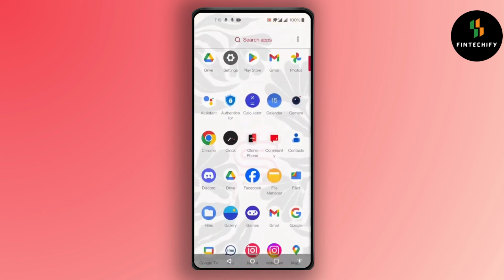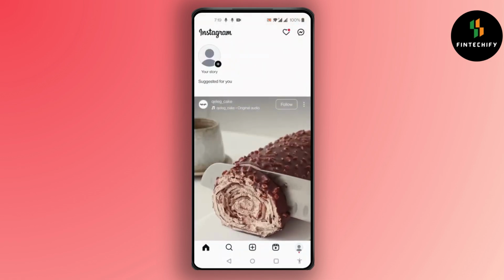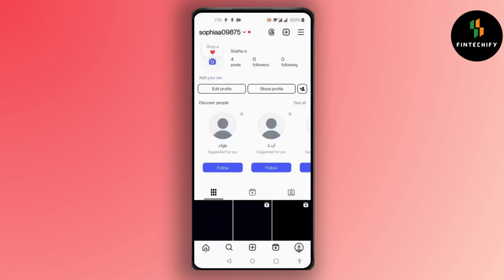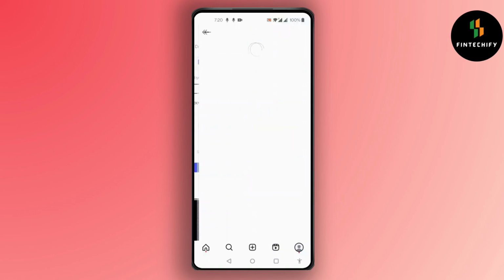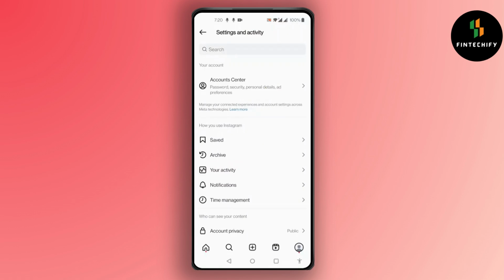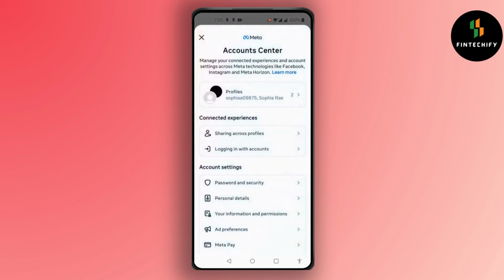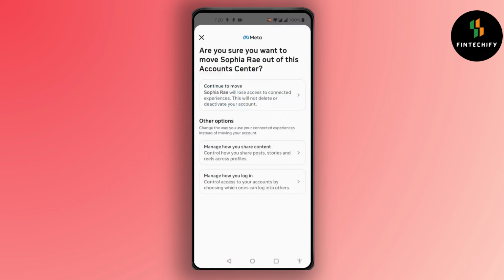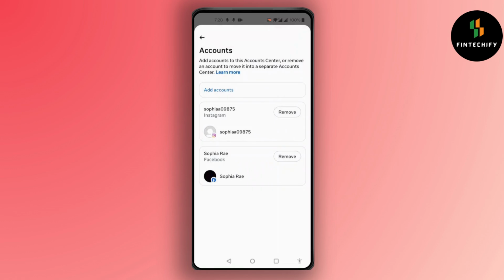How to Search Filters on Instagram 2025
Welcome to our updated guide on "How to Search Filters on Instagram 2025!" If you want to explore and use the latest Instagram filters, this video will walk you through everything you need to know. We’ll show you how to search for filters by name, discover trending effects, and how to use them in your Instagram posts and stories. Whether you're a beginner or a seasoned Instagram user, these steps will help you unlock a world of creative possibilities with Instagram filters.

What You'll Learn:

How to search filters on Instagram
How to find trending Instagram filters
The best ways to use filters in Instagram stories and posts
How to save and organize your favorite filters
How to use custom and branded filters on Instagram
How to explore new and popular Instagram effects in 2025
Timestamps:
00:05 How to search for filters on Instagram
00:25 Finding trending Instagram filters in 2025
00:40 How to use Instagram filters in your posts and stories
00:55 Tips for saving and organizing Instagram filters